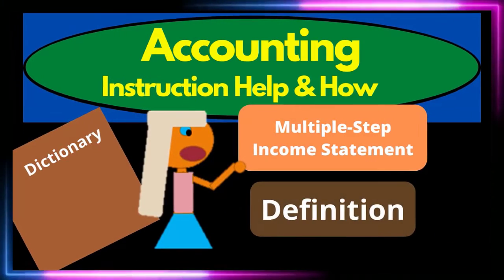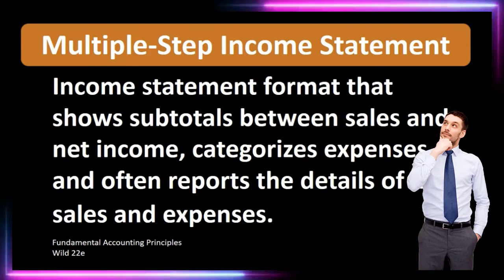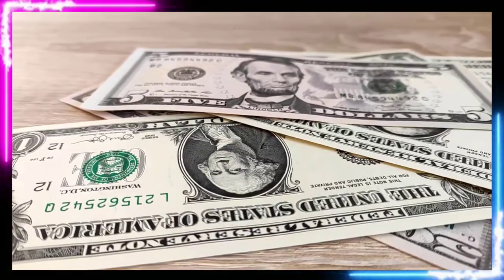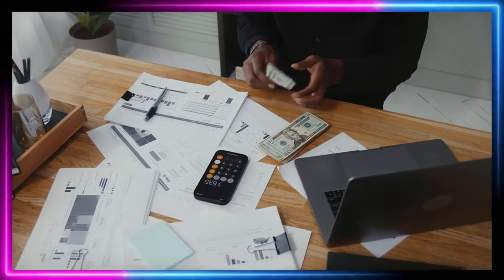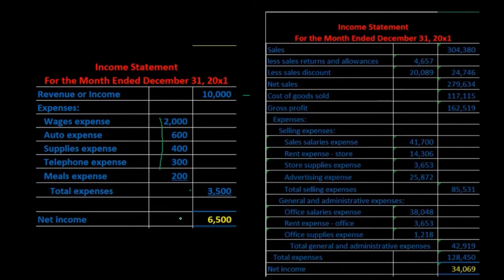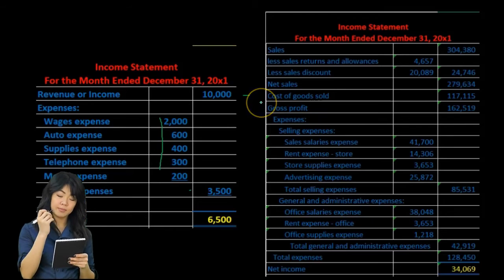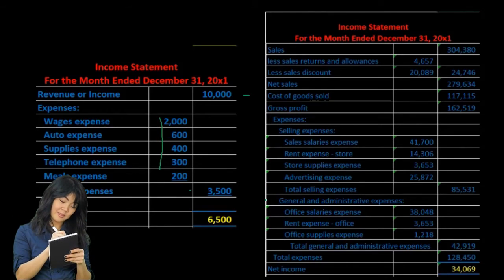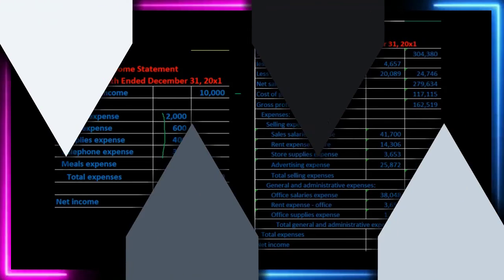Multiple-Step Income Statement Definition - What is a Multiple-Step Income Statement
Merchandising Transactions